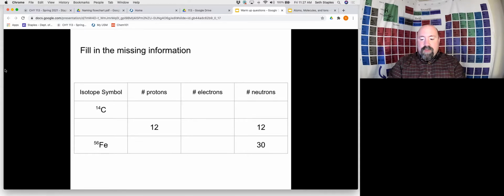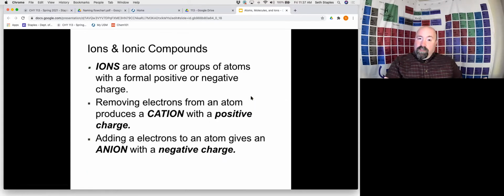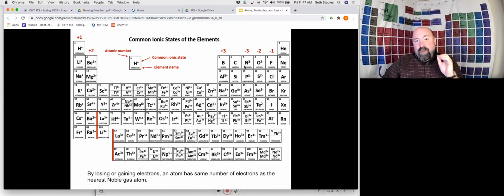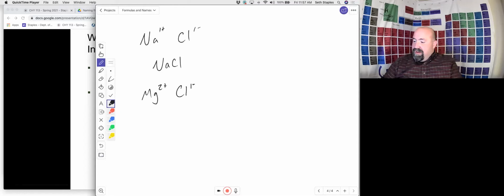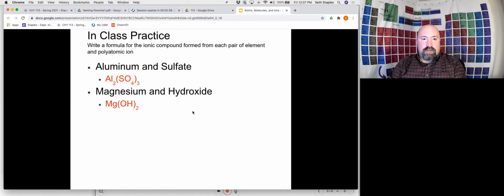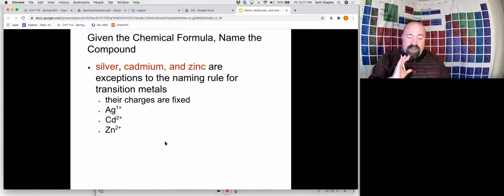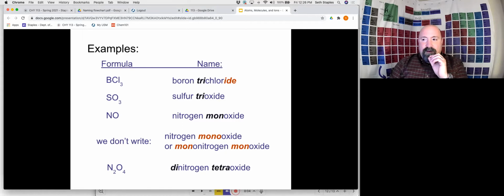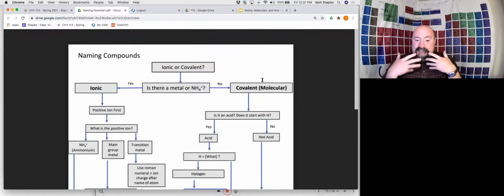Ions, Formulas, and Names, Oh My! Feb 1 2021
Convenient Breaks:
28:30
43:30
55:10